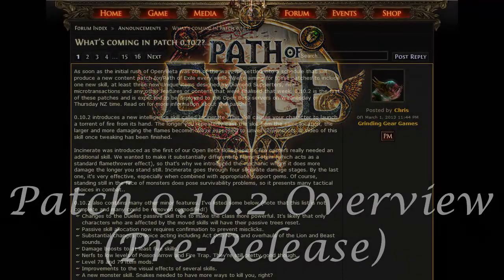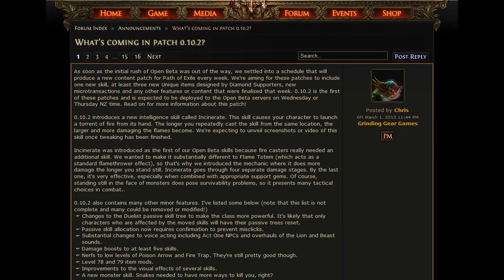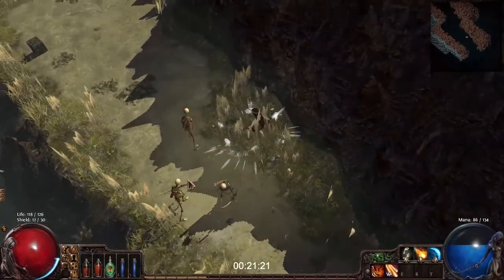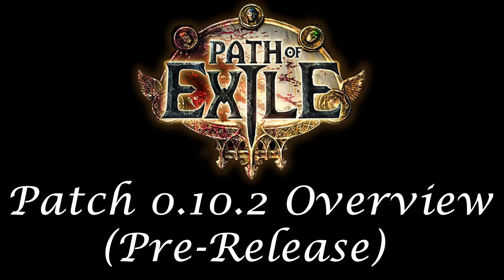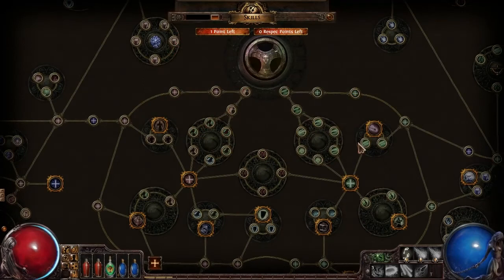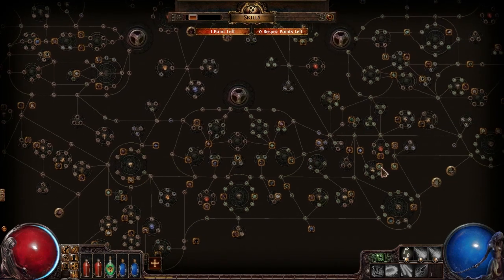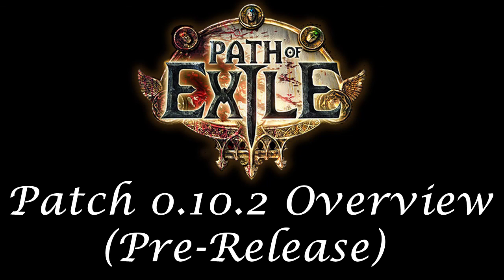Path of Exile Patch 0.10.2 Announced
Path of Exile patch 0.10.2 has been announced by Grinding Gear Games. Today we take a quick look at the announced upcoming features in the patch and GGG's plans for future updates.